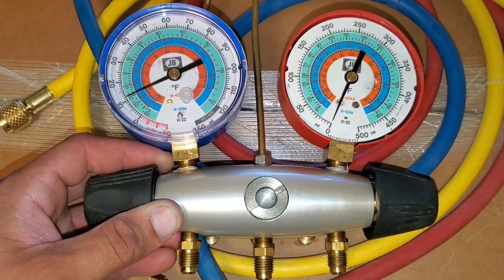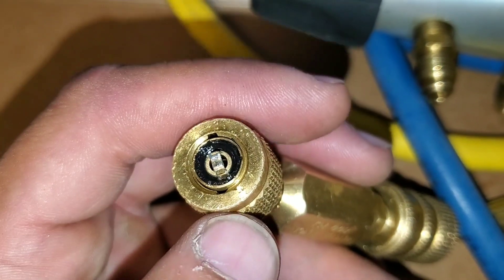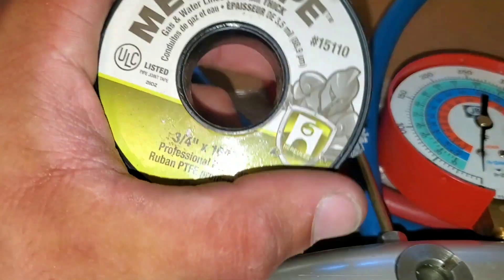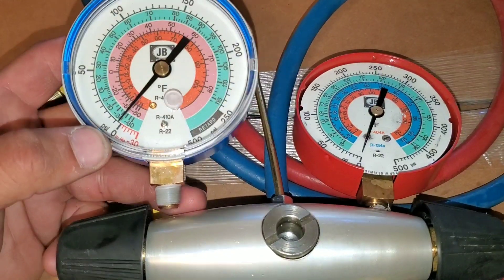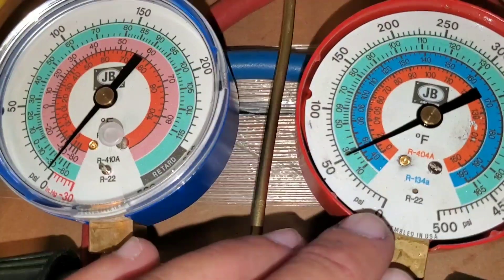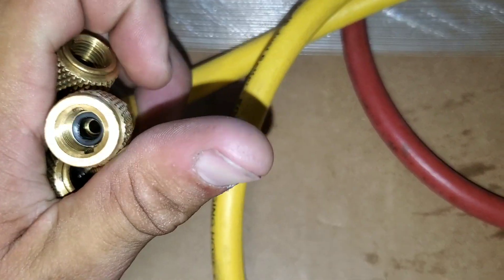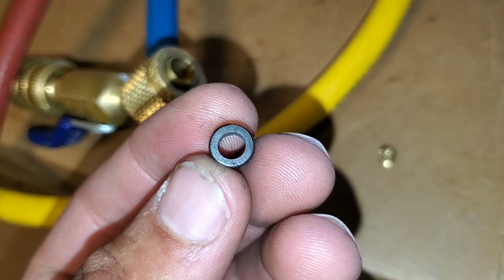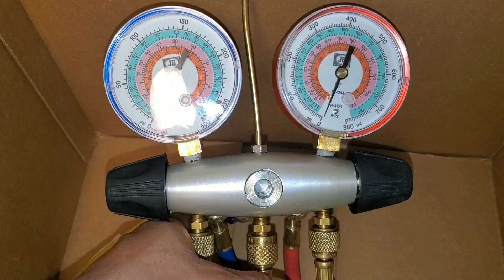HVAC Repair, Upgrade, Maintenance on Gauges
Properly maintaining your gauges is crucial in allowing you to properly diagnose and troubleshoot your system. Having the proper equipment is essential such as being able to read the pressures to a R22 or 410a system. This video will show you how to replace the gaskets on your hoses as well as replace the gauges to allow you to use on a 410a system.